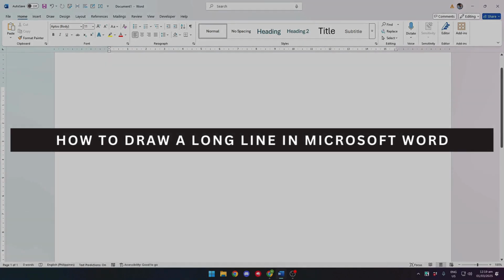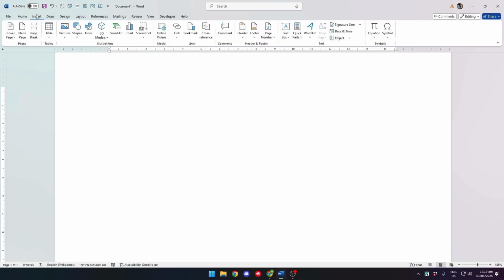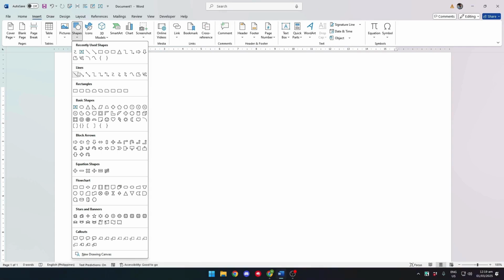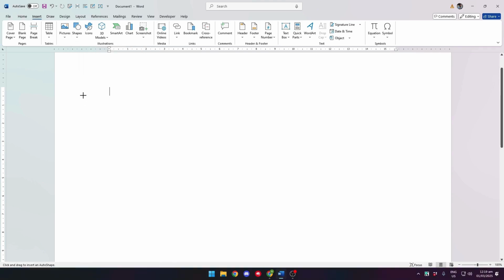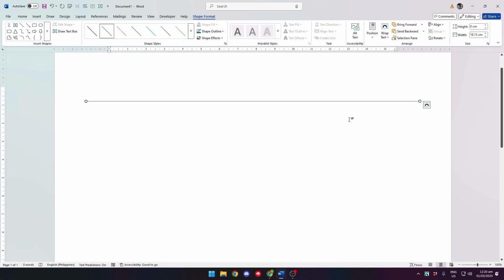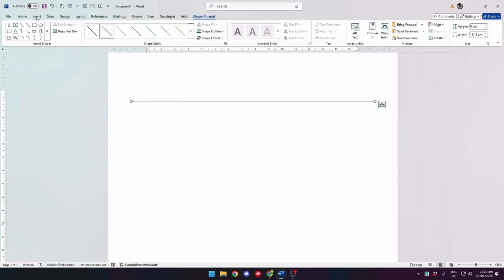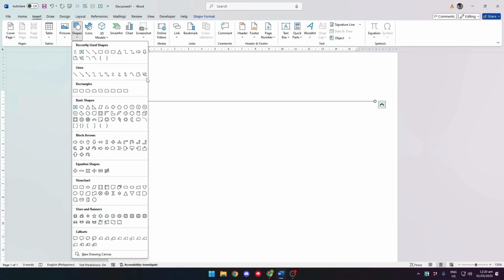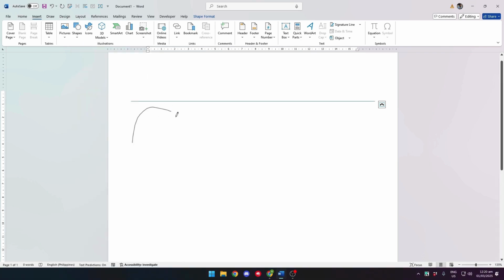How to Draw a Long Line in MS Word | Microsoft Word Tutorial (2027)